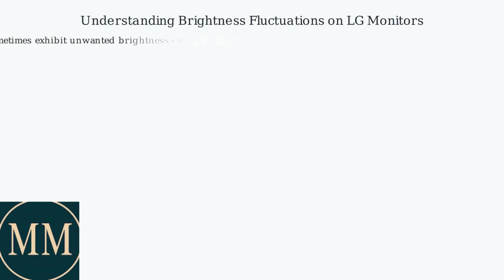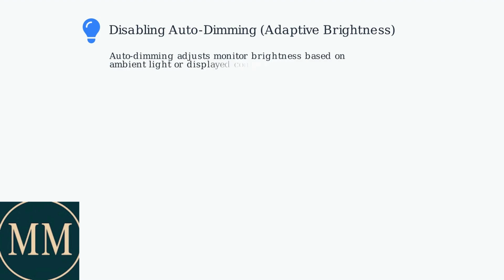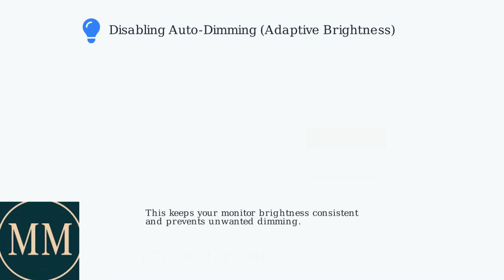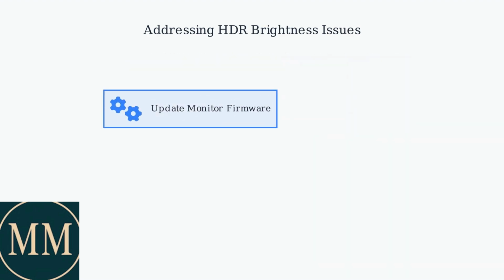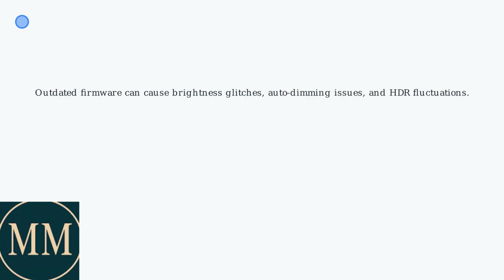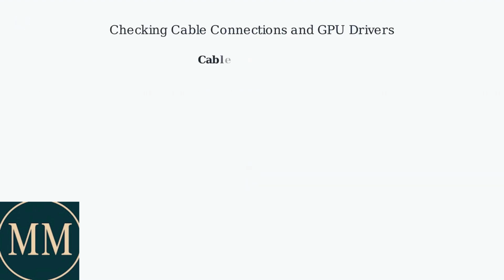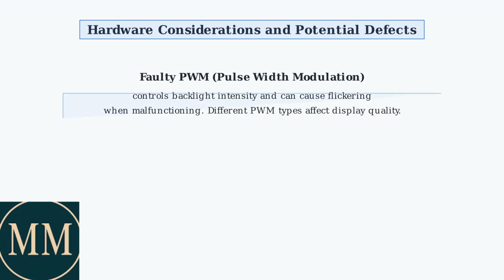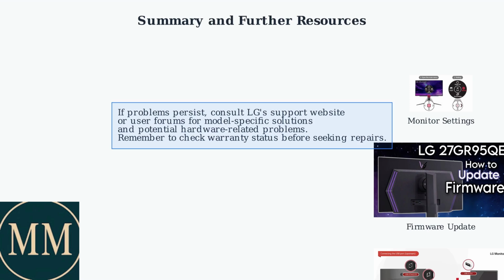How to Fix LG Monitor Brightness Keeps Changing – Auto Dimming/DFC & HDR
In today’s video, we’re fixing an LG monitor that keeps changing brightness automatically, causing the image to pulse or dim unexpectedly. This is usually caused by dynamic contrast settings, HDR tone mapping, or energy-saving features — and today, we’ll fix them all.

We’ll begin with the OSD Picture settings, disabling Dynamic Contrast (DFC), Auto Brightness, and Smart Energy Saving. These features constantly adjust luminance depending on content, and turning them off stabilizes brightness immediately.

Next, we’ll check for HDR interference, because Windows HDR mode often applies tone mapping that changes brightness during fullscreen content or gaming. We’ll explain when to turn HDR off and how to calibrate it properly when needed.

Then, we’ll adjust Gamma and Black Stabilizer, which can artificially brighten or darken shadows depending on scenes.

We’ll also cover issues related to variable refresh rate (VRR), since fluctuating FPS can cause visible brightness shifts on FreeSync/G-SYNC monitors—especially LG UltraGear models with aggressive overdrive tuning.

Lastly, we’ll test the power source, because unstable voltage or faulty adapters sometimes cause brightness flicker.

Bonus tip: Keeping brightness between 60–80% prevents PWM flicker on many LG IPS panels.